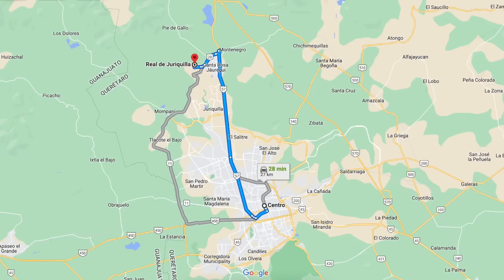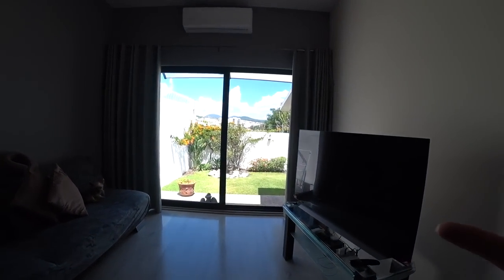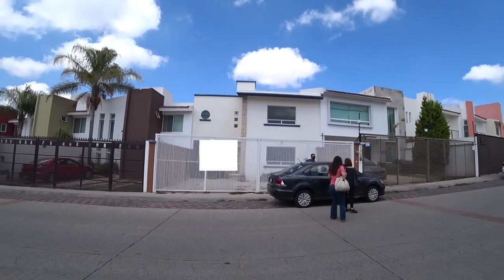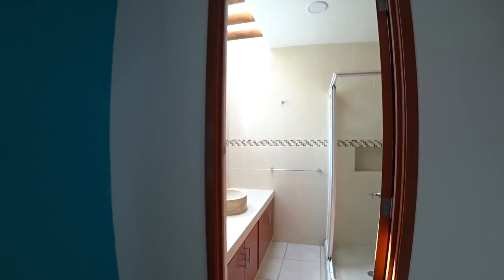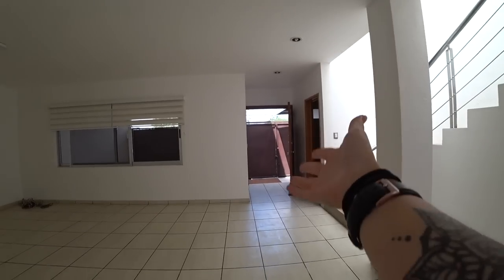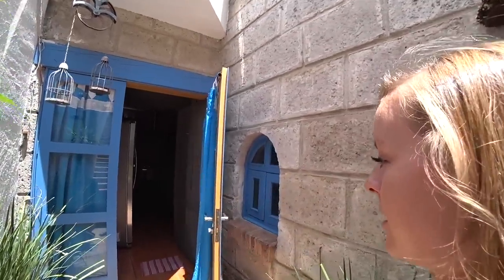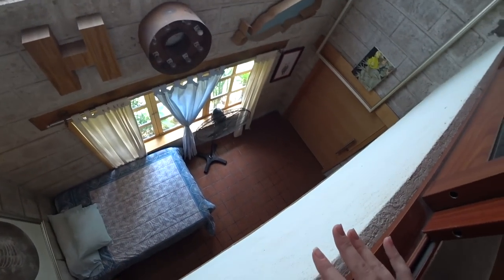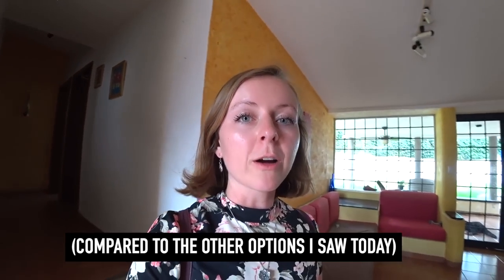House Hunting in Queretaro, Mexico!!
❁❁Today I'm looking for a home to buy (yes, BUY!!) in Queretaro, Mexico. Join me as I see 5 houses starting at $171,000 USD.

New here? Let me get you up to speed with my story.

I'm Maddie and I've been living in Mexico for almost 5 years. About a year ago, I went through a pretty messy (and unfortunately public) breakup after a 5.5-year relationship. Eventually, I  decided it was best for me to sell my half of Tangerine Travels, the business I co-created with my ex, and move from Queretaro to a new city: Guadalajara.

I lived in Guadalajara for the past 5 months but quickly realized it's not the safest city for a solo female traveler like me. So in essence, for the past year I've been looking for my next long-term home base in Mexico.

Recently it occurred to me. maybe I should start looking for a house to BUY in Mexico instead of renting!

Of all the places I've been in Mexico, I felt the most comfortable in Queretaro so today, I've traveled back to the city I called home for 1 year to start looking at real estate to buy.

The houses I'm viewing today range from $171,000 - $223,000. I tried to see a variety of properties in Queretaro in various neighborhoods to get a better idea of how appealing or feasible it would be to buy a house. What do you think? Are they worth it?

Big thank you to Monica for helping me with my house hunting in Queretaro!

Monica Wright (Real Estate Agent)

❁❁ABOUT ME❁❁
Hi, I'm Maddie, former partner of Tangerine Travels, a travel vlog with over 350 videos that I helped build for 4 years to over 250k subscribers. I'm originally from Arizona and have been living in Mexico since 2018. These days, I'm traveling around Mexico, doing the "solo female travel" thing. Mexico group trips coming soon!

My Camera Gear & Travel Essentials